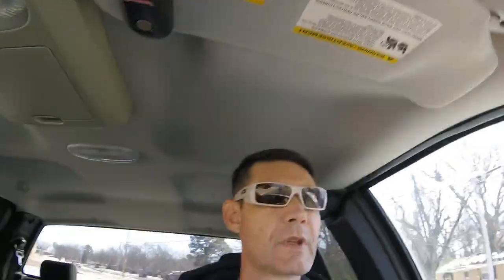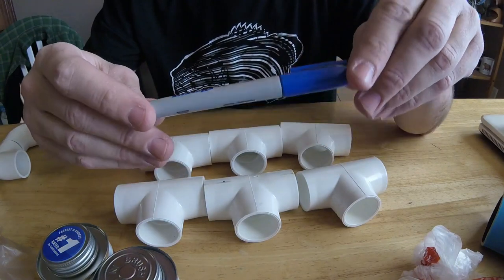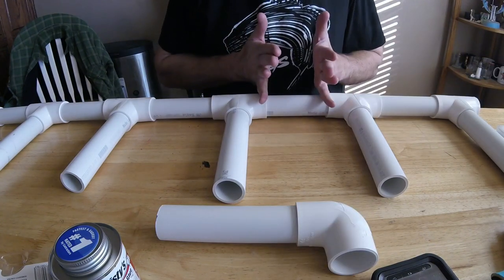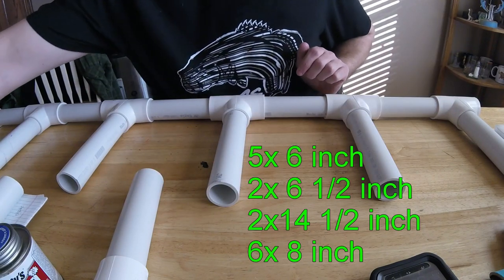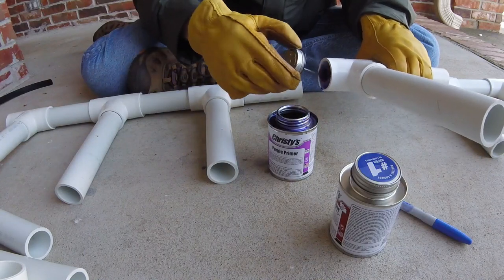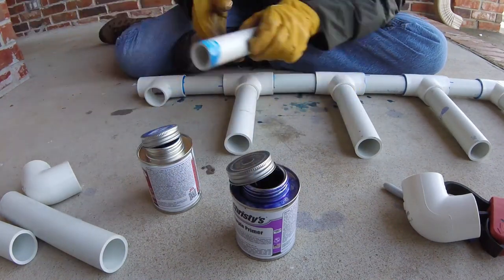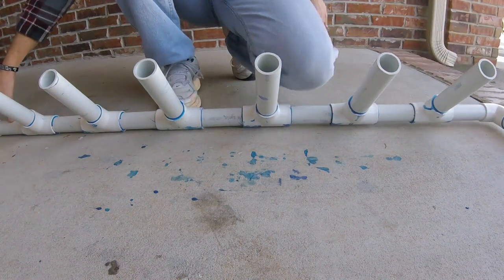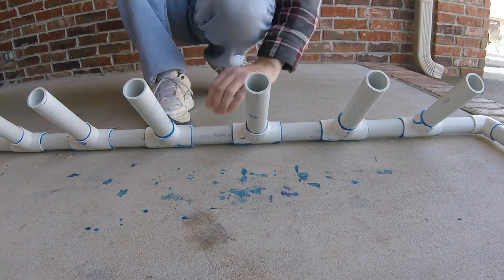DIY Rod Holder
This is an easy rod holder that I made for the back of my truck.The measurements I used are for my vehicle and my taste.  You should measure your truck bed and formulate your own measurements to ensure it fits your vehicle.  Enjoy!